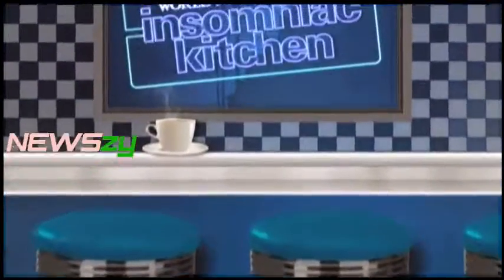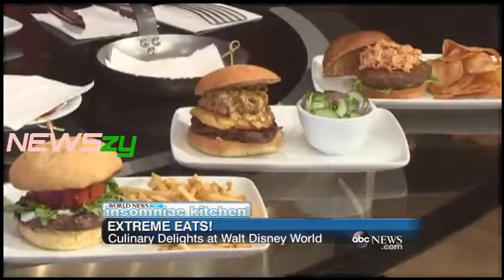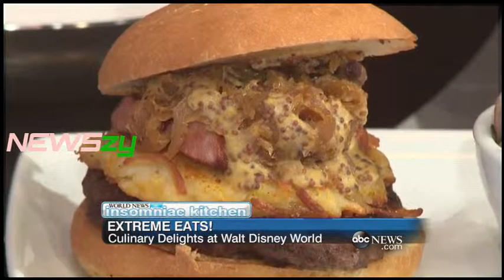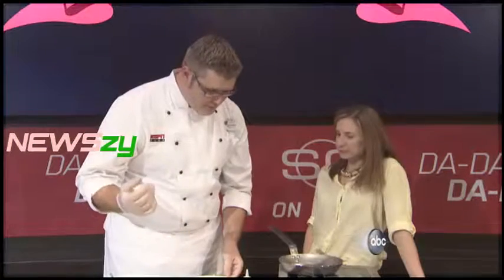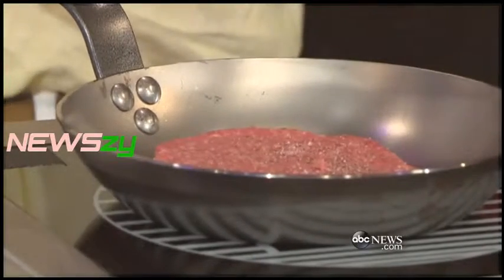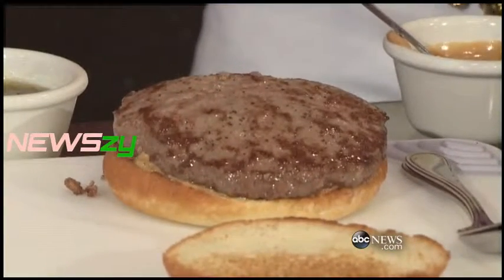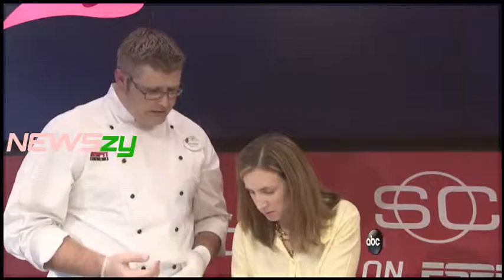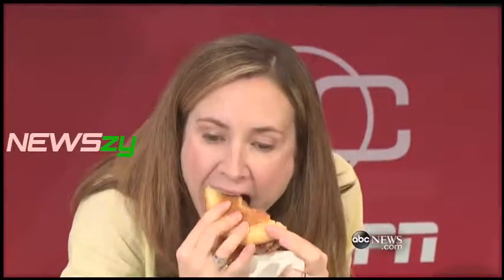Techbytes: Verizon Announces Customers Can Avoid Third Party Tracking0:52 'NEWSzy'